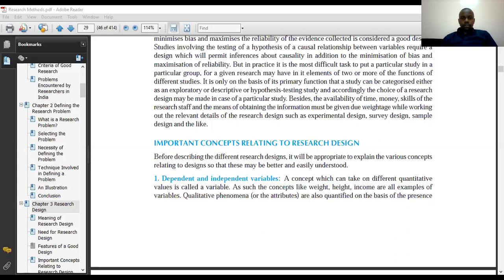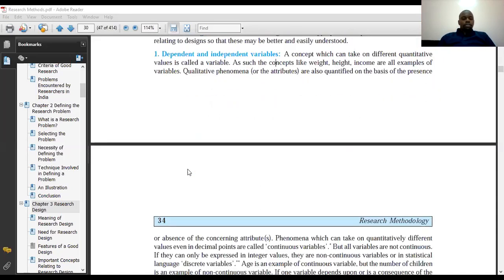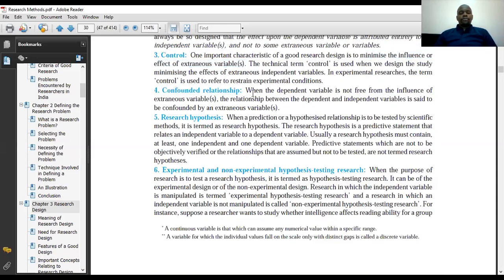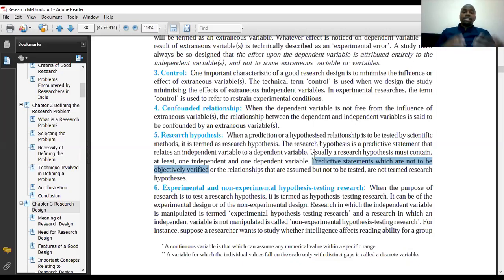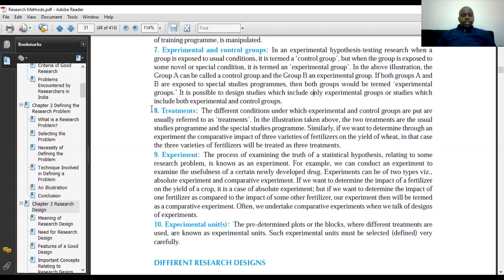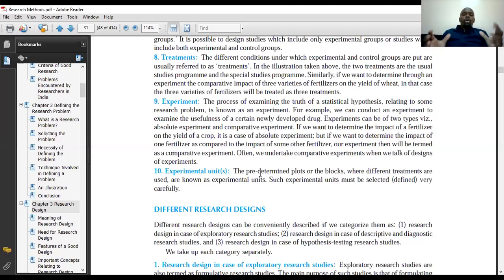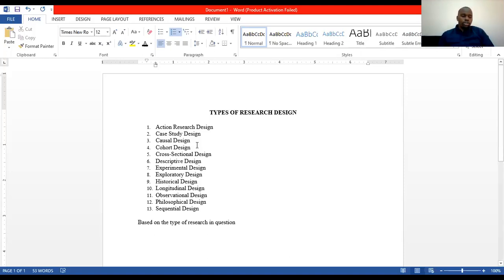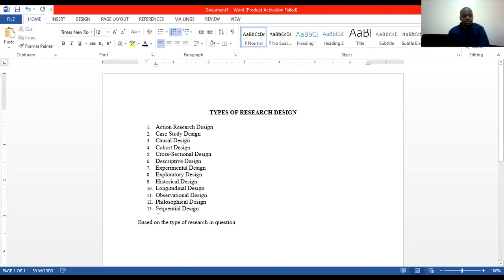5 RESEARCH DESIGN II